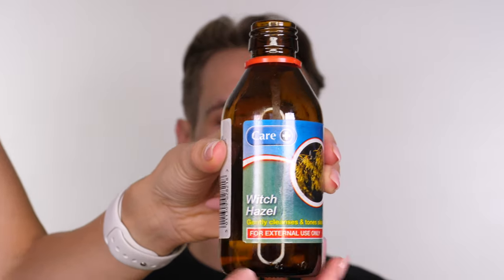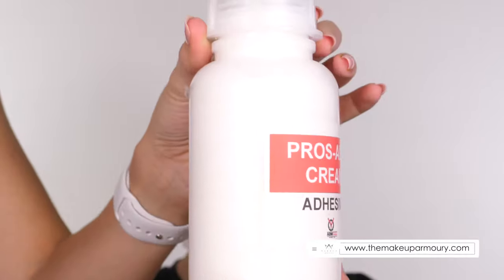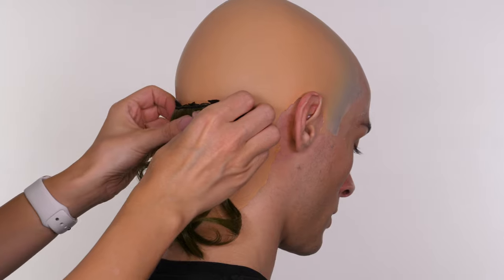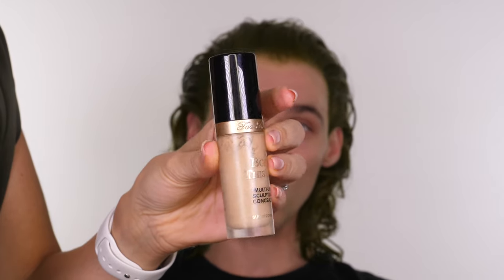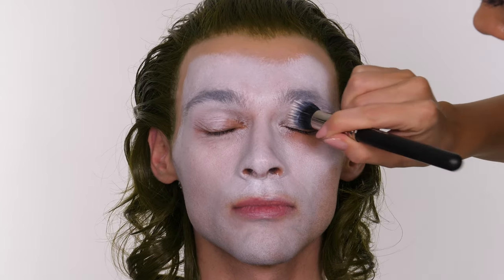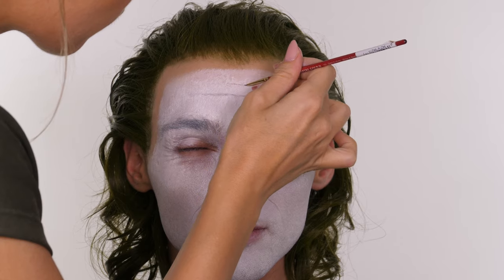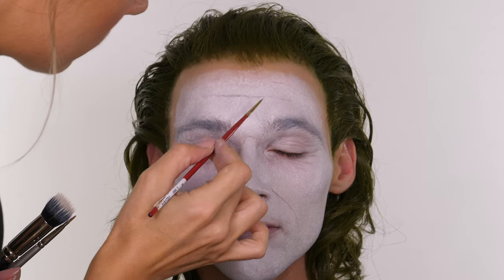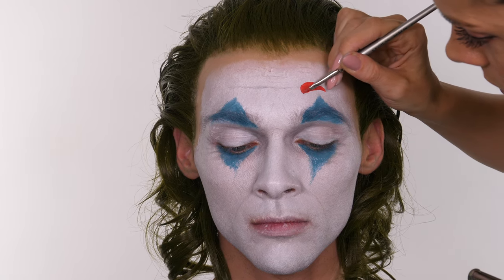The Joker Halloween Makeup - Joaquin Phoenix | Shonagh Scott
This has been a highly requested makeup tutorial since last Halloween, so today I have created the Joaquin Phoenix Joker makeup! I think this is quite an authentic version, and I really hope you all like it. The Joker makeup is perfect for Halloween, fancy dress or Cosplay!

This is my YouTube channel. Here I will show you how I create different makeup styles using a variety of media and techniques, from creative Halloween makeup looks so beautiful, flawless makeup for all occasions.